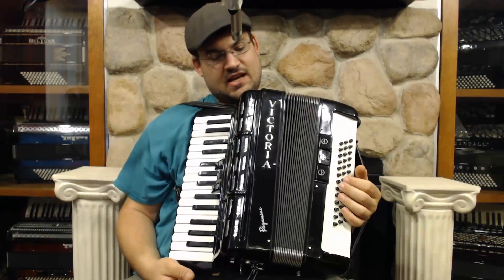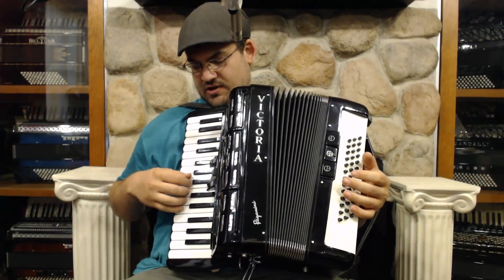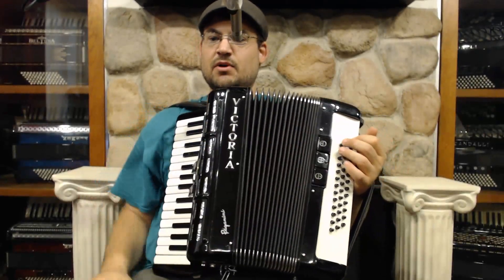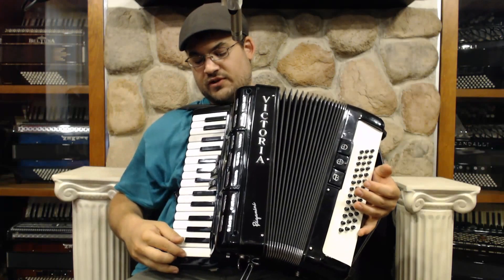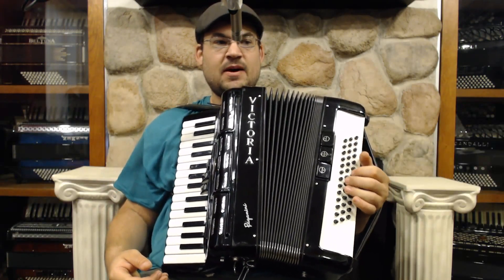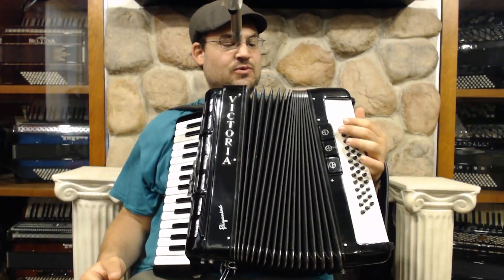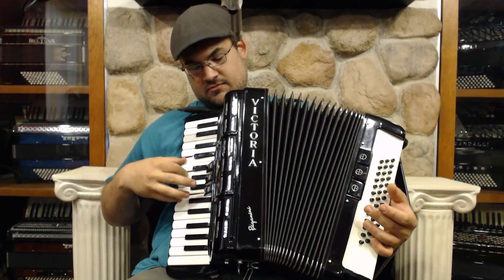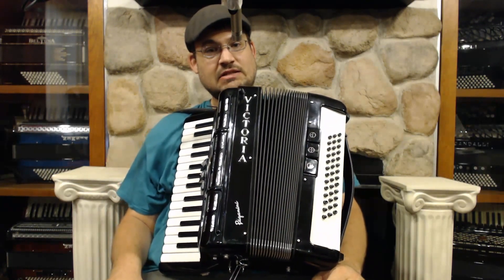1940 - Victoria Pagannini C System Free Bass MH 37 $1495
Black Victoria Pagannini
Piano Accordion 14.5" 30/37 16lbs
Reeds 2/2 MH, Registers 3/3
Chromatic C Free Bass, ranges C2 to C5